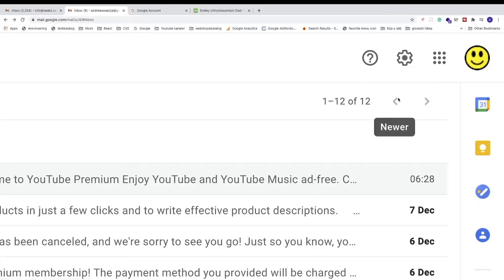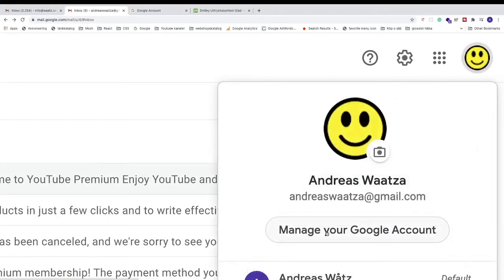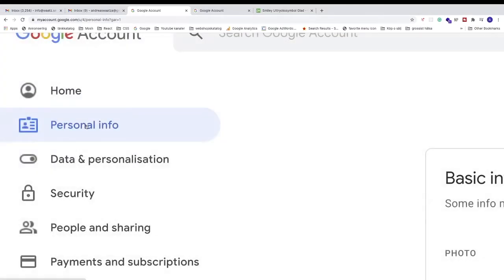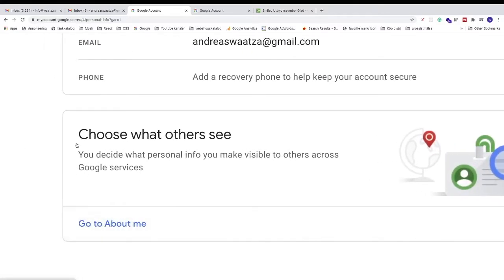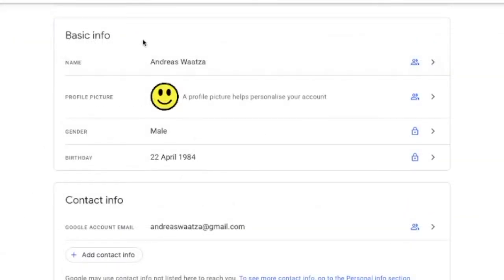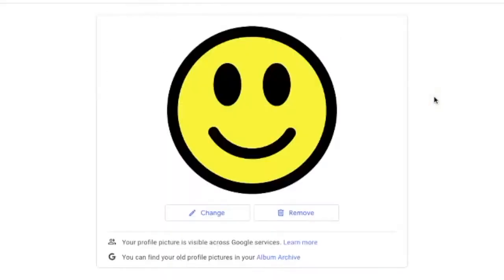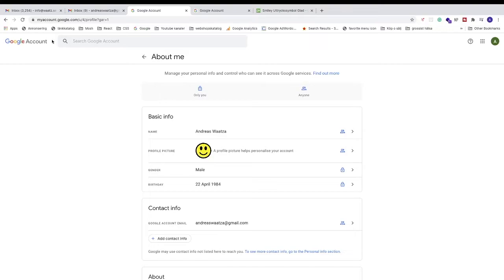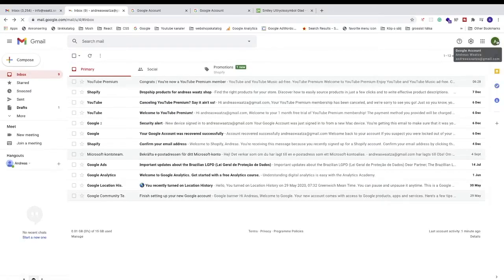How to Remove Gmail Profile Picture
How to remove Gmail profile picture using this easy step by step tutorial.

When you remove your profile picture you will get a profile picture as your first letter in your first name.

FOLLOW ME